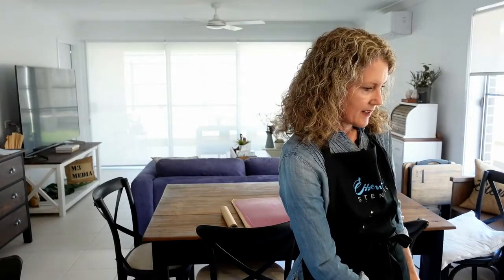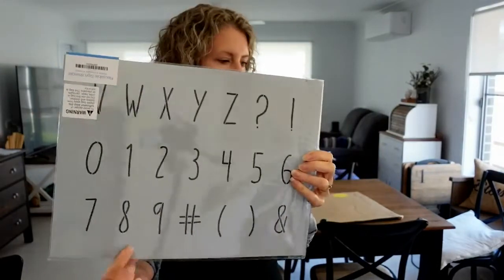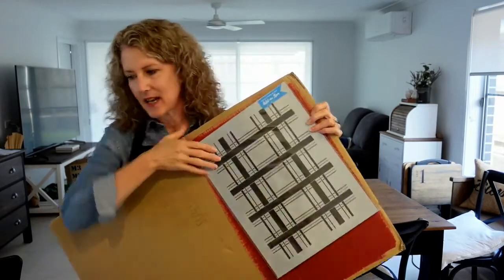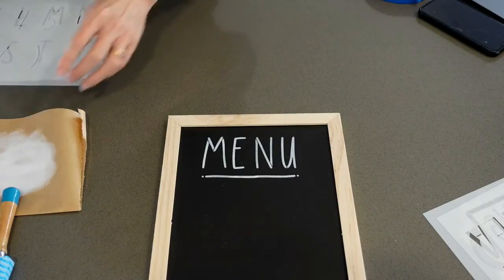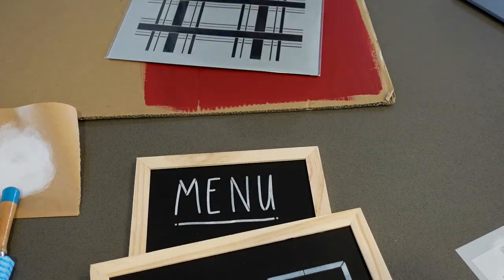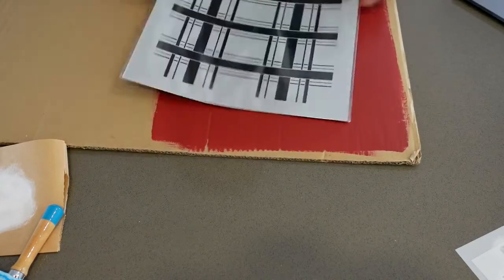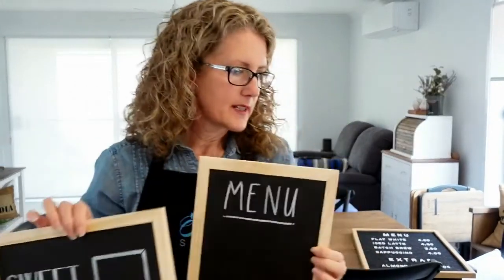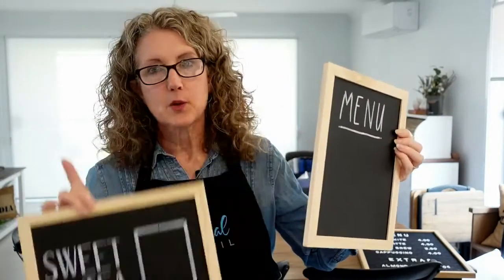Easy Kitchen Stenciled Chalkboards with Essential Stencil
On this REPLAY of a live join Sharon to stencil a chalkboard.
for more DIY tips.

*Shipping and add-on cost extra.